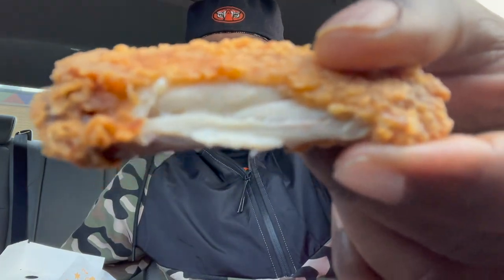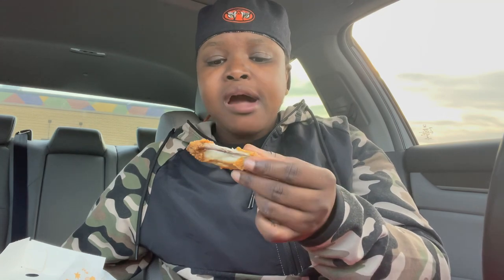Trying Popeyes Ghost Pepper Wing For The First Time | Honest Review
Trying Popeyes Ghost Pepper Wings Are Back… I’m Trying Them For The First Time Give My Honest Review.